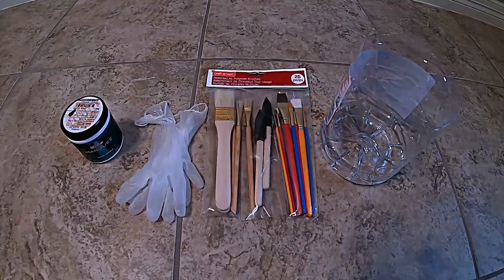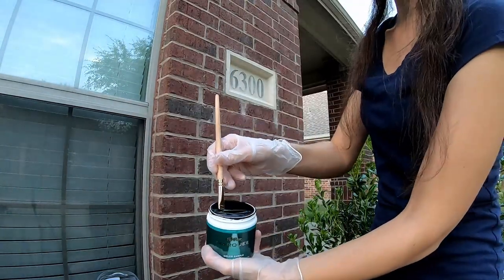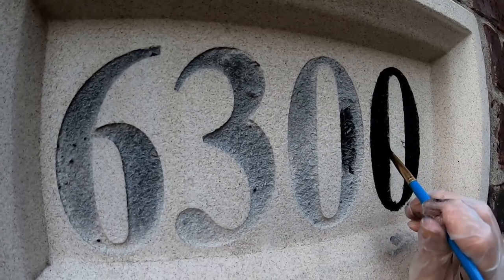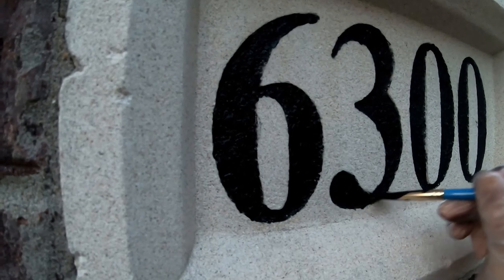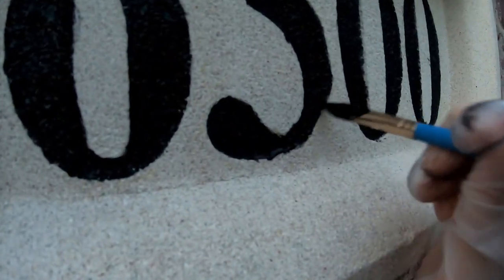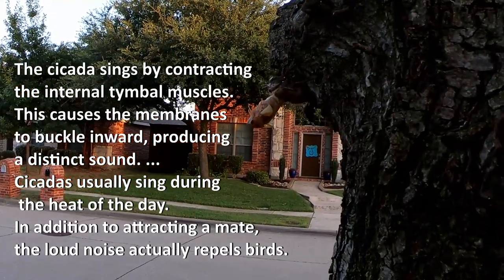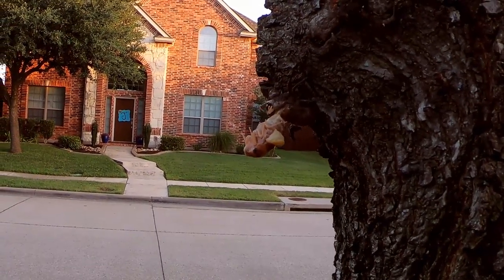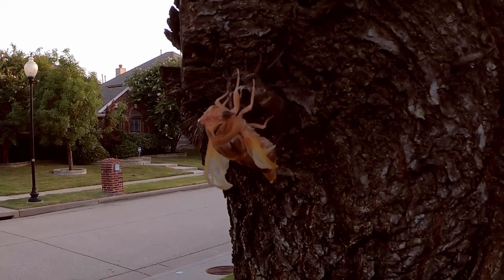Watch how we turned our dull house address number into a statement piece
Here is another one of our home project videos. In this video, we are repainting our house address number.

- BEHR MARQUEE Interior/Exterior Semi-Gloss MQ333 (Black)
- Lysol Disinfecting Wipes, Lemon & Lime Blossom

Similar Items:
- 25 All Purpose Paint Brush Value Pack